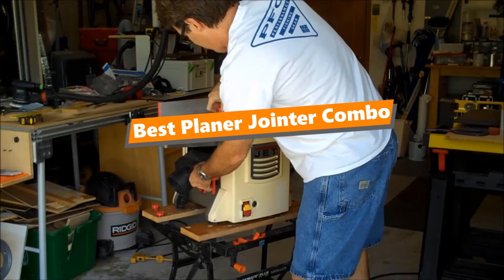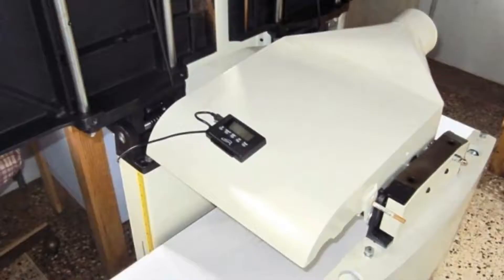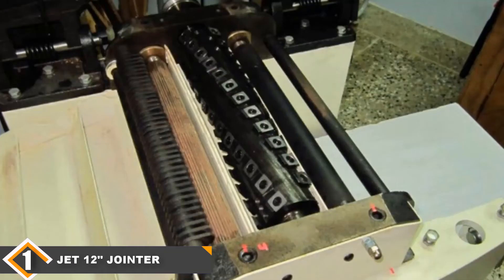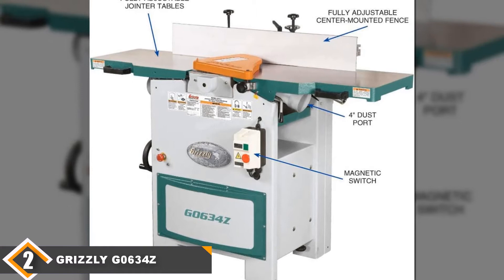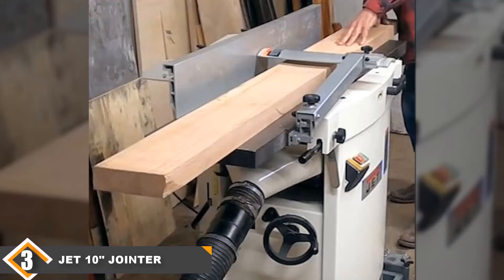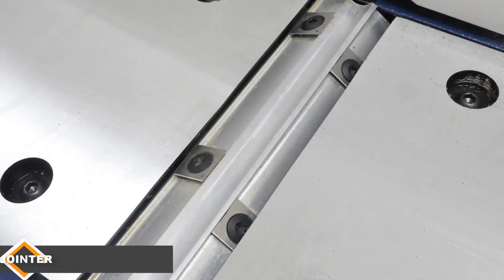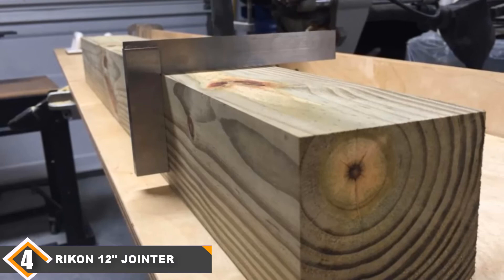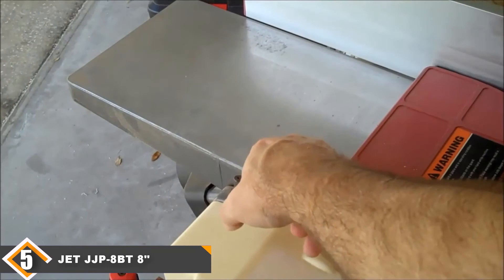Best Planer Jointer Combo In 2024 - Top 5 Planer Jointer Combos Review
Links to the best Planer Jointer Combos we listed in today's Planer Jointer Combo review video:

1. JET 12-Inch Jointer Planer Combo:

2. Grizzly G0634Z Jointer/Planer Combo:

3. Jet 10-Inch Planer Jointer Combo:

4. RIKON 12-Inch Jointer Planer Combo:

5. Jet JJP-8BT 8″ Jointer Planer Combo:

What are the Best Planer Jointer Combos in 2024?

In today's video we reviewed the top 5 best Planer Jointer Combos on the market in 2024. We made this list based on our personal opinion and we ranked them in no particular order, after doing our research based on their prices, quality, durability, brand reputation and many more.

After watching this video you will know which are the best budget, top selling and top rated Planer Jointer Combos on the market today.

If you choose from this list you can be sure that you buy one of the best Planer Jointer Combo available today.

Buy Planer Jointer Combo, best budget Planer Jointer Combos, best Planer Jointer Combo for the money, best Planer Jointer Combo buying guide,